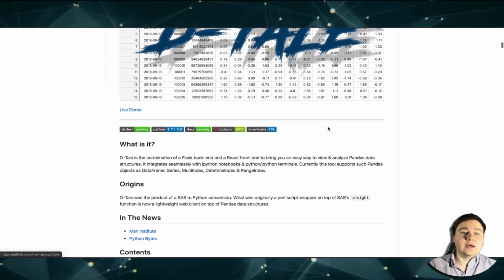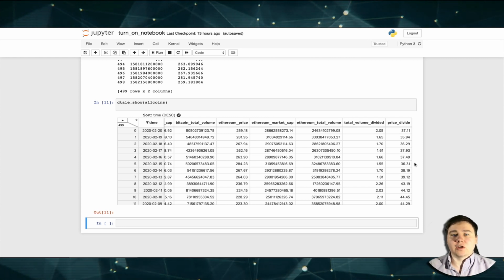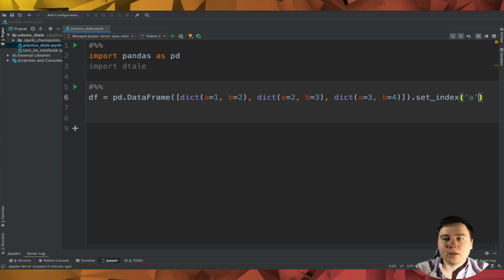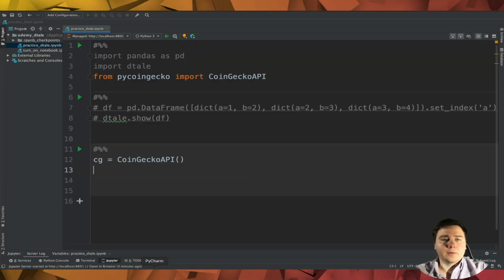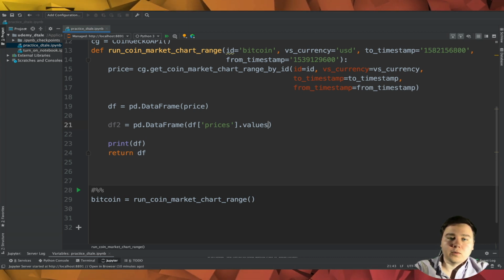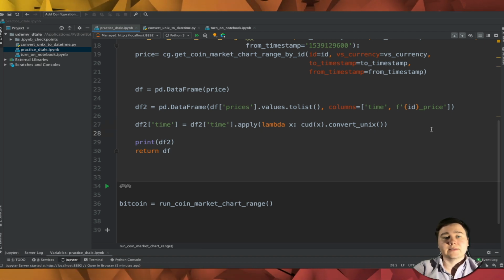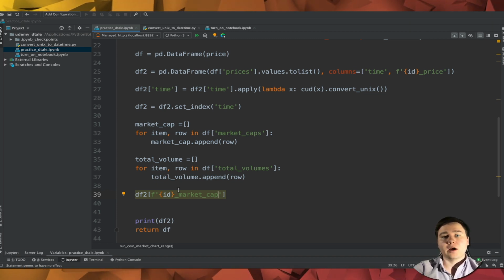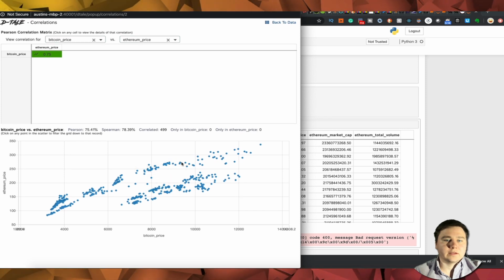Pip Install D-Tale: Advanced Python Dashboard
Respirator Masks